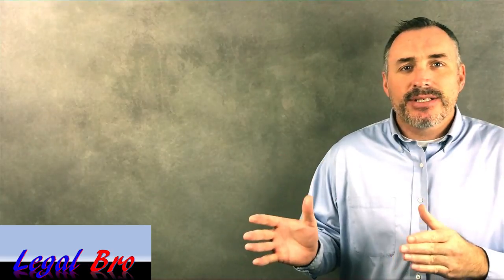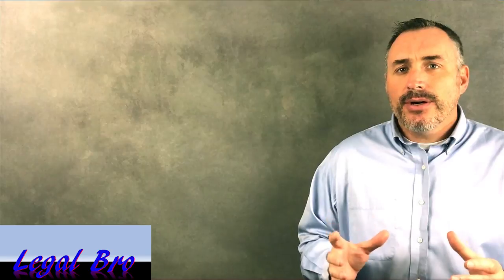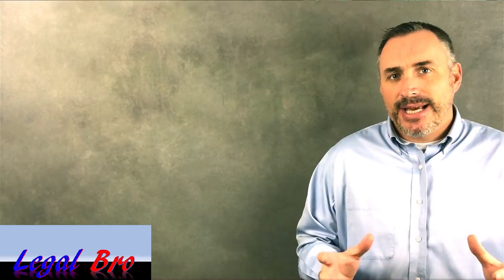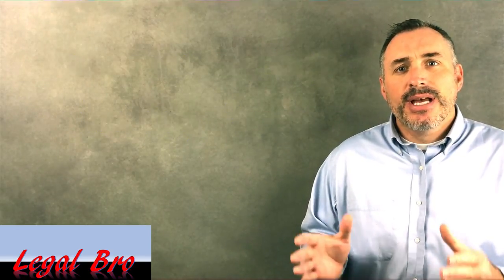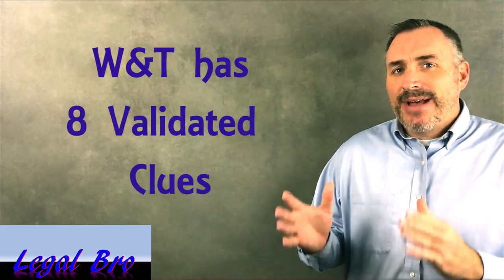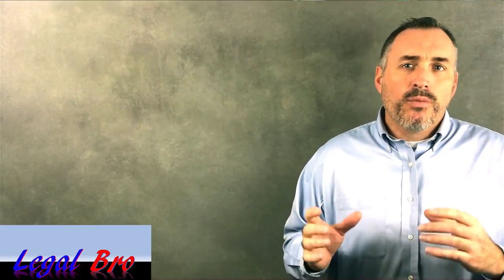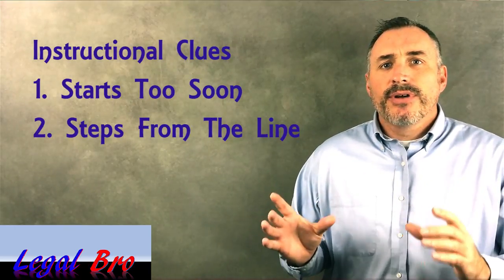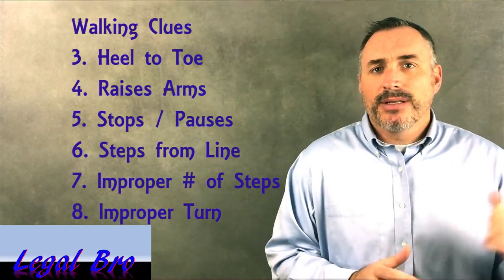Hacking The Walk & Turn. Refuse SFSTs, but if you don't you need to watch this video.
In Florida you should never do DUI SFSTs for an officer.  But that doesn't mean you don't need to know what they're all about. This video should help you understand some of the underlying theories with the Walk and Turn.

I don't think it's a good idea to use these strategies, because if you're asking me, you shouldn't be doing them.  But, nonetheless most people will continue to do them.

Anyway, enjoy the video, and I look forward to reading your comments.

The next video on HGN is going to be a little more complex - technically this will be the third video in the series, but this was a lot easier to put together than the HGN video.

Law Office of Jeff Lotter, PLLC
200 E. Robinson Street
Suite 1140